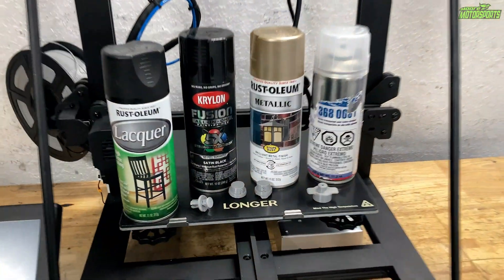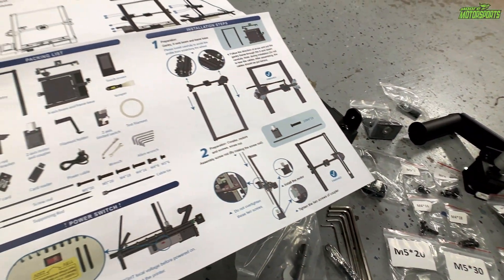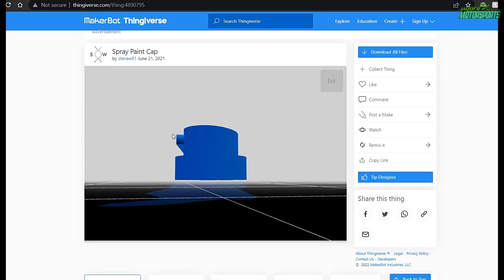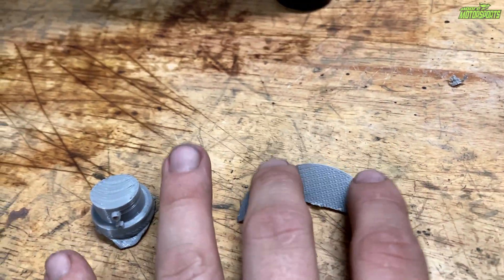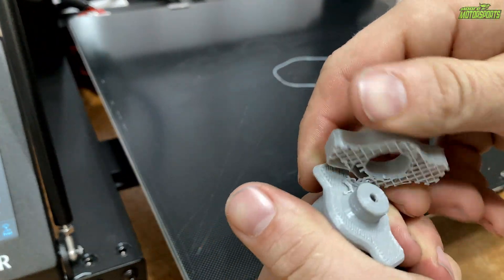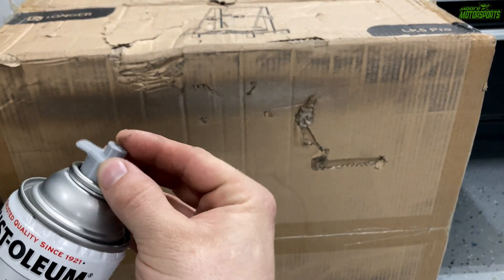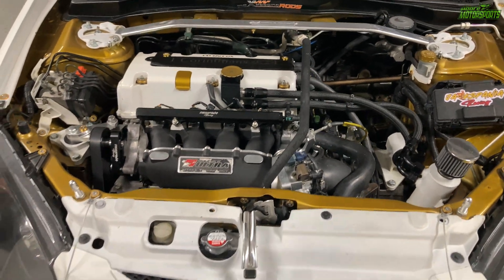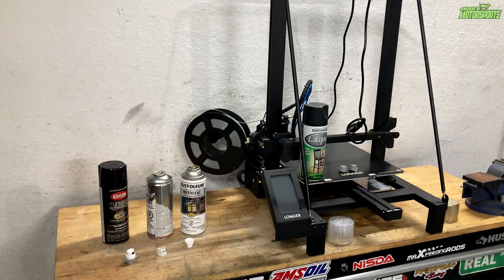3D PRINTED SPRAY TIP ADAPTER. SPRAYMAX TO RUSTOLEUM |USING LONGER LK5 PRO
3D printing spray max to rustoleum adapter so you can use a male to male spray can tip for better spray patterns. The link for all these files are below. GOD BLESS, Stay safe, Stay Awesome!

Link to 3D printer! WHEN I DID THE VIDEO I DIDN'T GET A KICK BACK BUT I NOW GET 5% COMMISSION FOR SELLING THIS SO PLEASE BUY 1!!!

3D filament i used in this video

3D filament i use for high heat car parts

Link to adapter i printed. Credit for design MANDICREALLY

Link to spray cap i couldn't print right lol

IT WAS GETTING TOO EXPENSIVE TO KEEP OPEN FOR ME BECAUSE I WAS
NEVER RECEIVING ANY FAN MAIL. HOPE YOU UNDERSTAND.